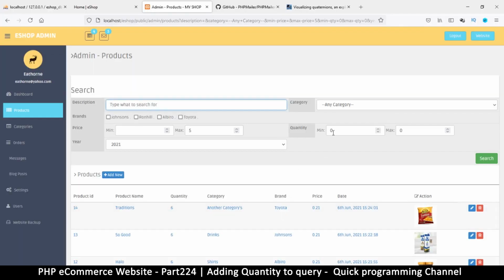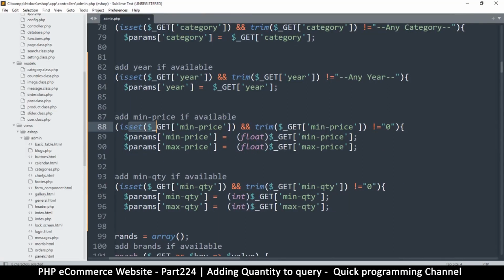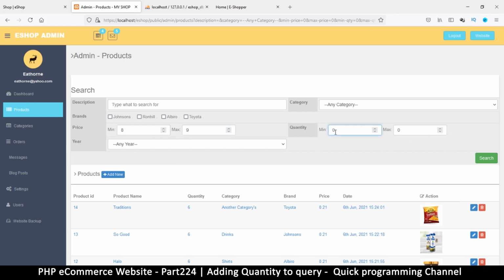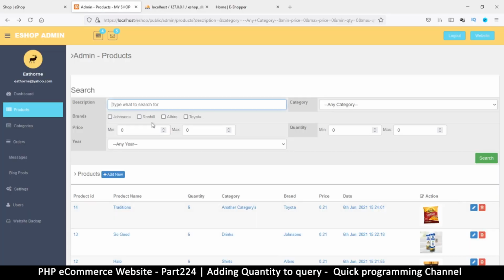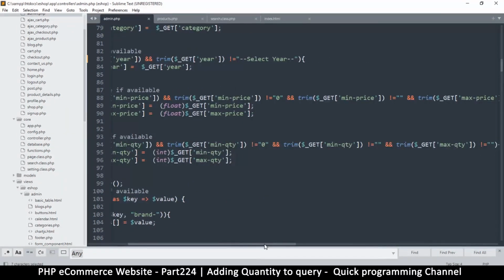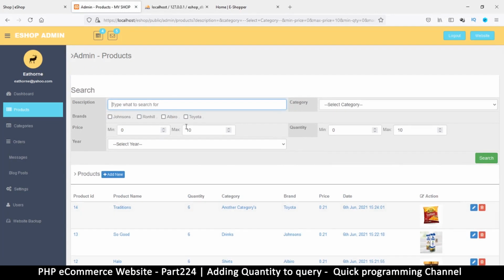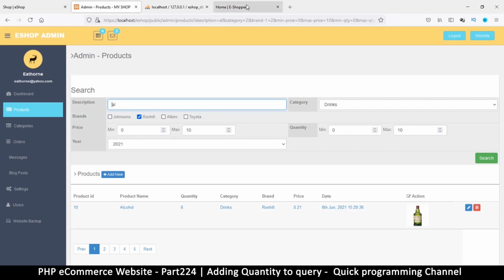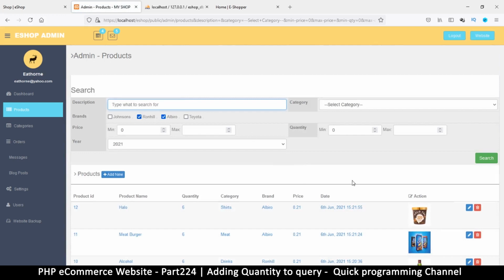#224 PHP Ecommerce website development | Adding quantity to query | MVC OOP - Quick programming